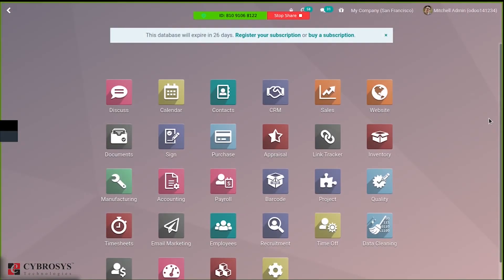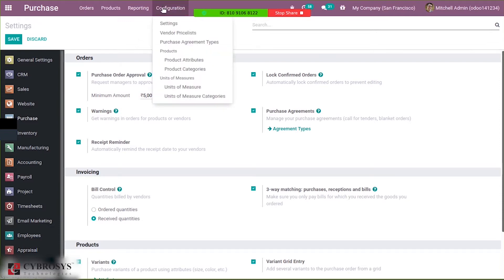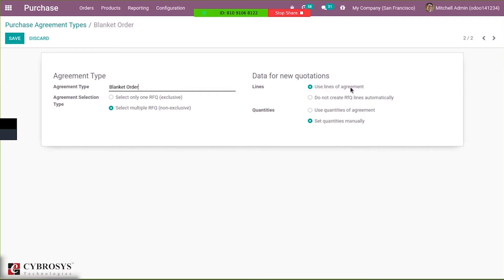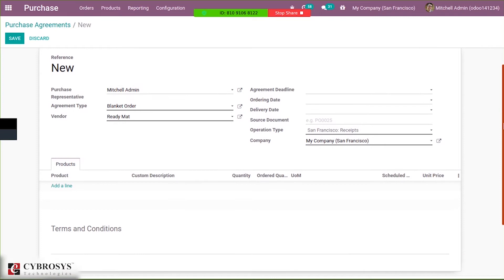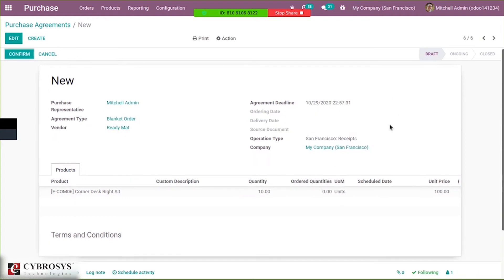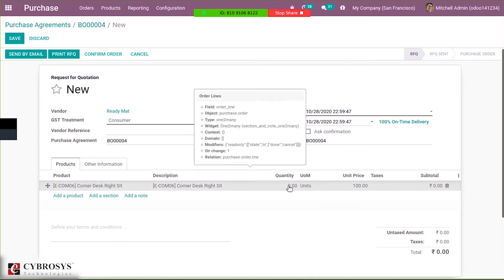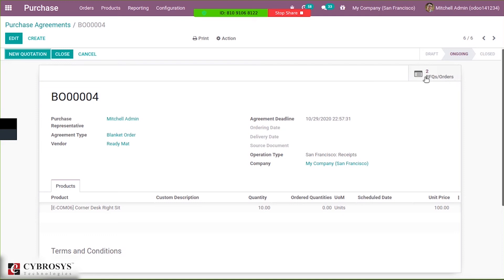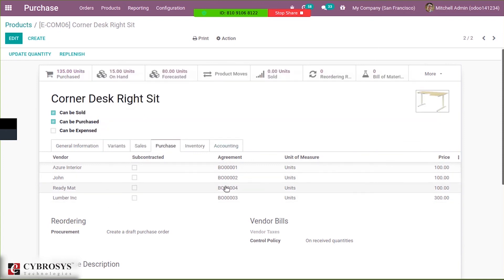Odoo 14 Purchase Agreement (Blanket Order)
A Blanket Order is a purchase order which a customer places with its supplier to allow multiple delivery dates over a period of time, often negotiated to take advantage of predetermined pricing.
Discounts and offers can also be included inside the purchase agreement since they are for regular customers. In the case of certain organizations, the user can set up festive or seasonal discounts and offers as the agreement and use it for various customers throughout the period. Considering the sales in Odoo it has the ability to generate quotation templates for various customers.

For this feature to work, go to Purchases ‣ Configuration ‣ Settings and activate the Purchase Agreements feature
To use this feature go to Purchases ‣ Purchase Agreements.

Once you are creating the purchase agreement, access the Agreement Type drop-down menu, and select Blanket Order.

You can then create your new blanket order, select your vendor, the product(s), agreement deadline, ordering date, and delivery date.

When you are satisfied with your purchase agreement, confirm it. Its status will change from*Draft* to Ongoing and new RFQs/Orders will appear in the top right corner of the document.